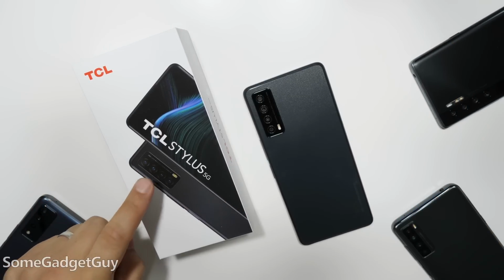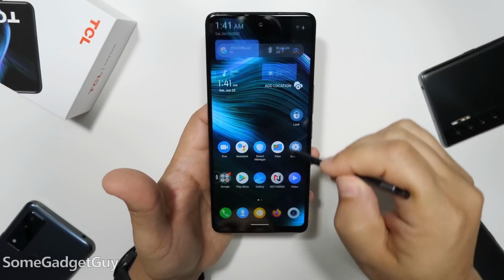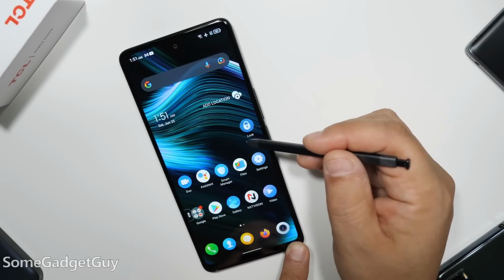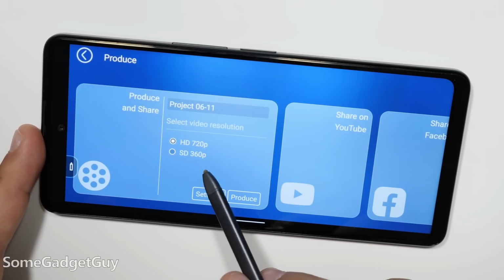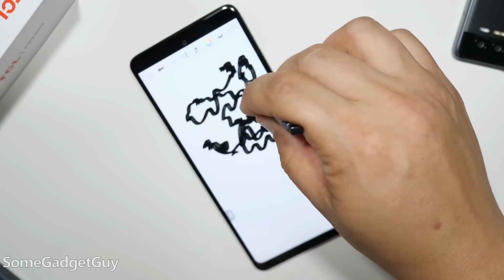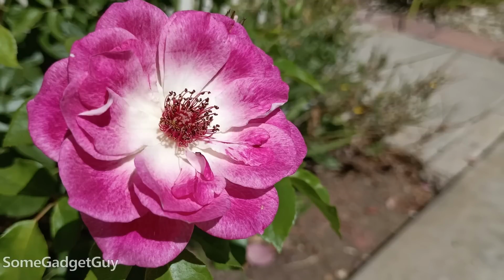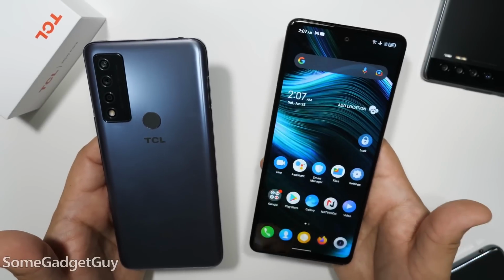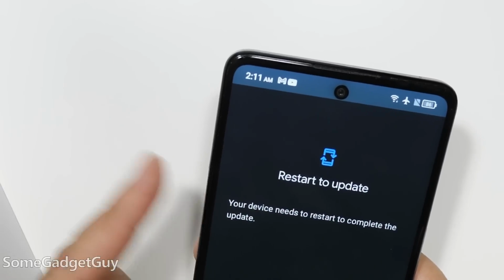TCL Stylus 5G: Save Cash, Get Work Done!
A good productivity phone shouldn't break the bank! This is a cheap, often found online for free on contract, that punches well above its price tag. Does it have the right compromises for YOUR needs? Let's take a look!